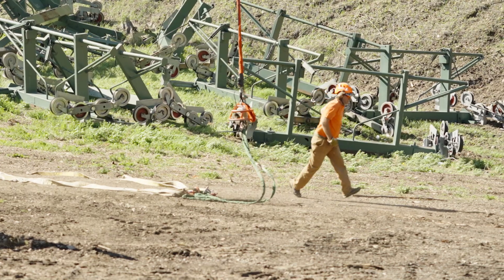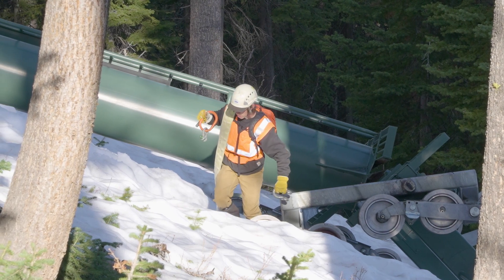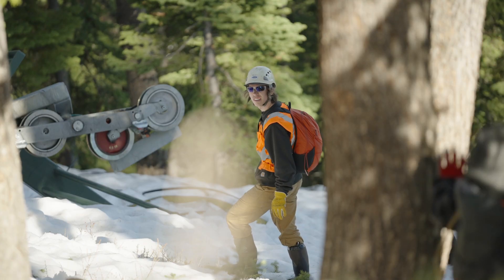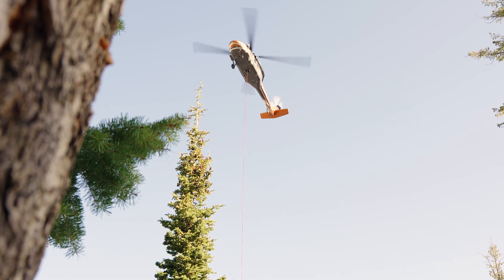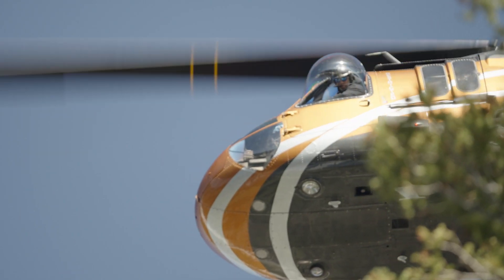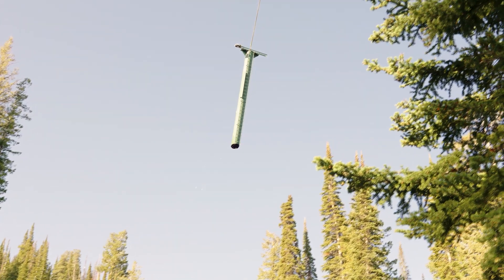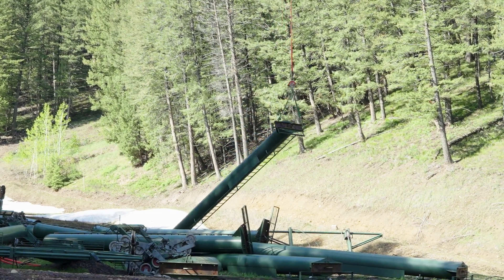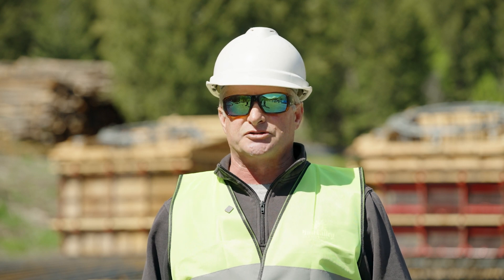Week 7 - Warm Springs Enhancement Project